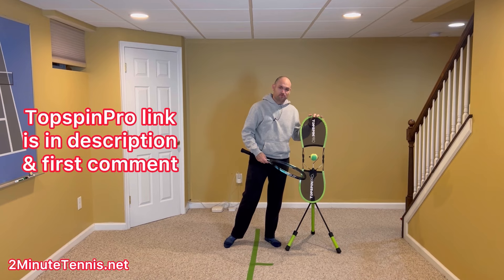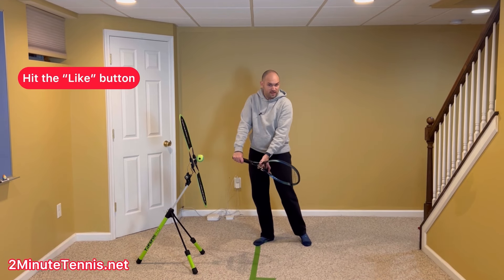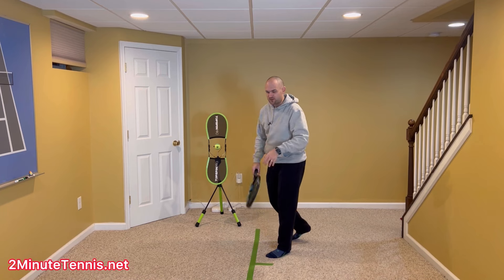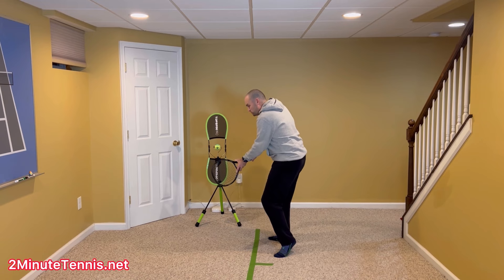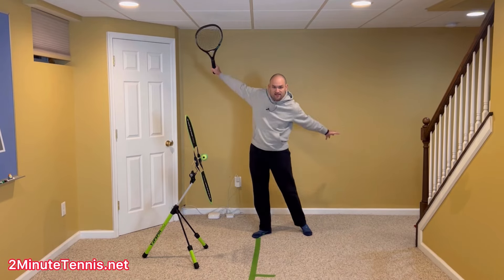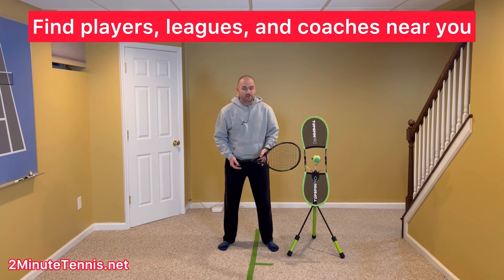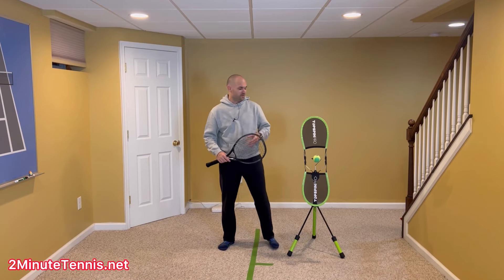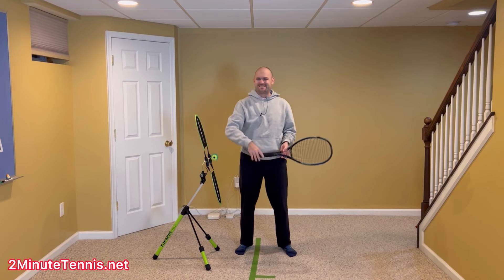One Handed Backhand Tip For Massive Control (Tennis Technique Explained)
IWinBigLaw is the official law firm of 2MinuteTennis. Follow WinBigLaw on YouTube and IG
1. Keep both hands on the racket until just before contact
2. Move non-hitting hand backward so it moves opposite your hitting arm during contact/finish
Thank you @LiamApilado and @topspintennis for allowing me to use your videos